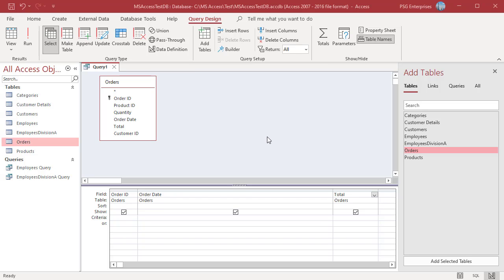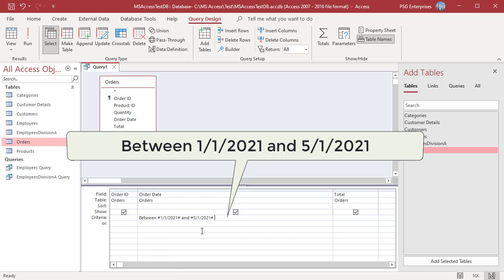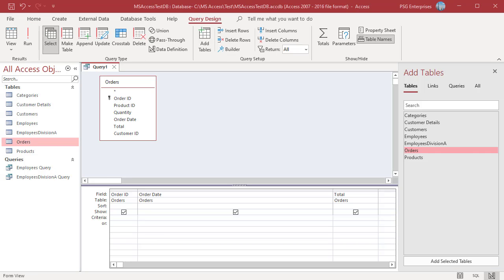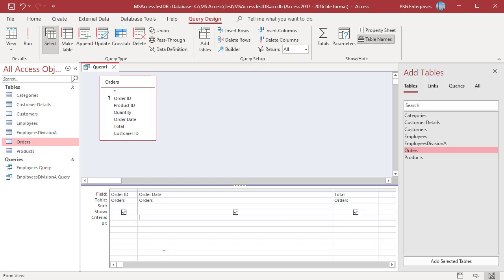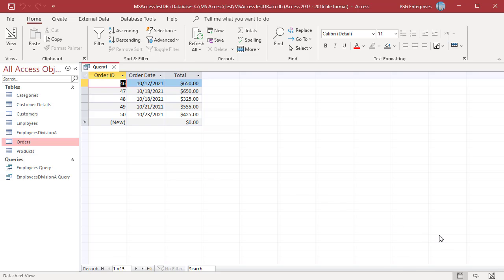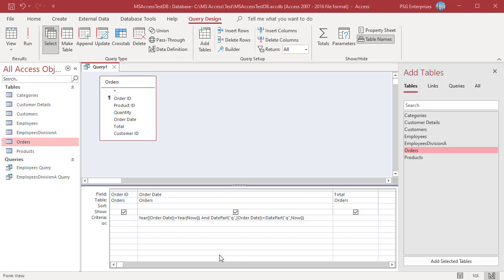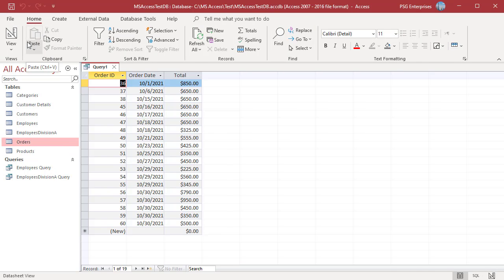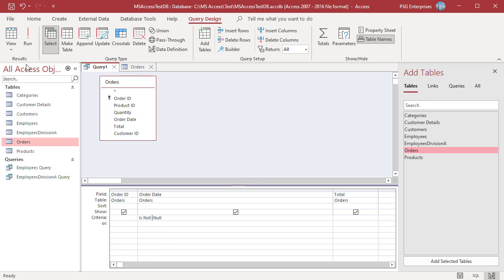Query Criteria for Date Fields in MS Access - Office 365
You can define different criteria for date fields in query. You can retrieve records with a matching date, not matching with a date, less than or greater than a date, between two dates, matching only specific dates etc. You can use datepart function to retrieve part of a date (like year, month, day) and compare to retrieve records from table. This video explains all different ways you can retrieve data from a table by applying different criteria on date fields in MS Access.